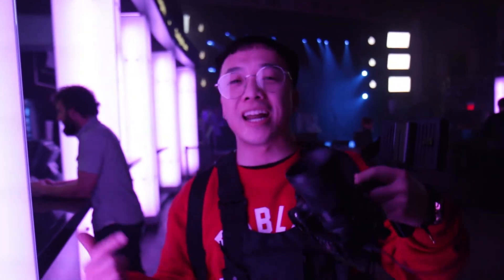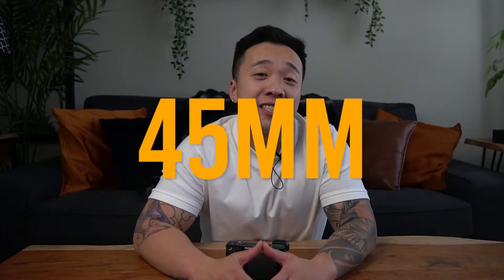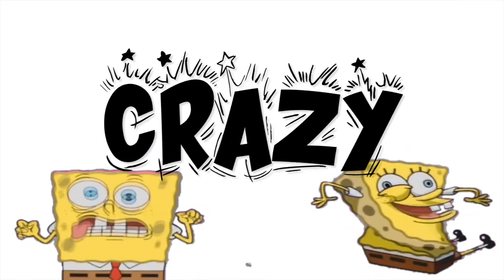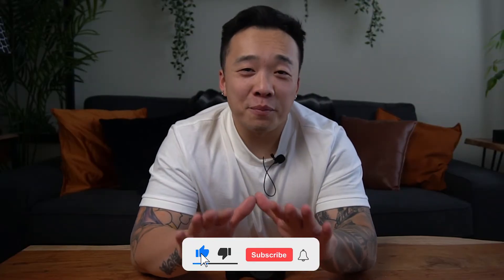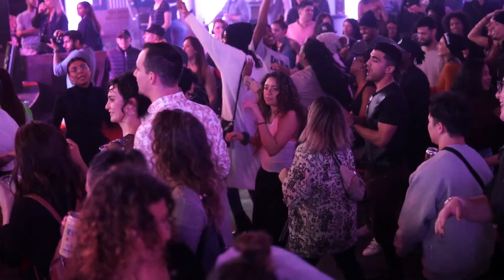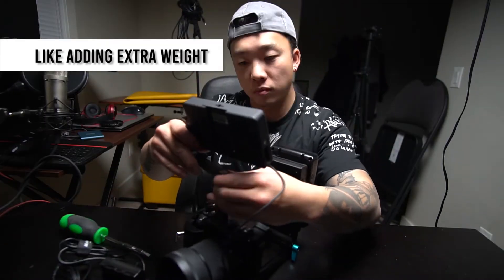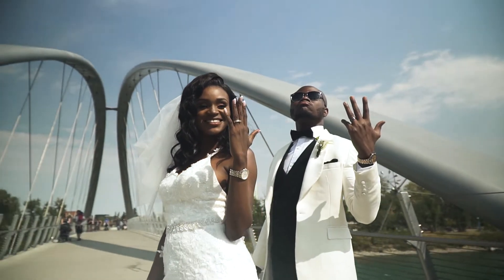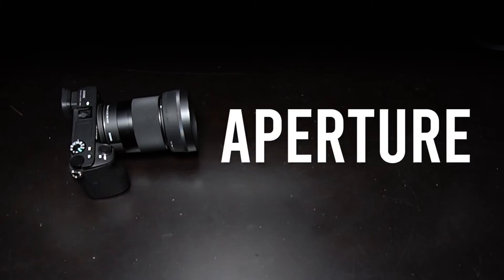Sigma 30mm f1.4 | Here's Why it's the BEST Prime Lens for Video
Solely used this lens for an event that I covered and I realized that if I had to choose one prime lens, it would be this one. Ideally, zoom lens would be my preference, but this worked out nicely due to it's wide aperture. The Sigma 30mm f1.4 is a midrange prime lens that works wonders for that bokeh. Here is my review of this lens, hope you like it!